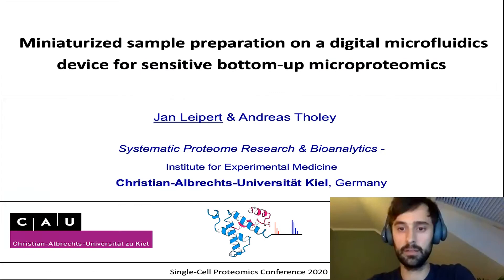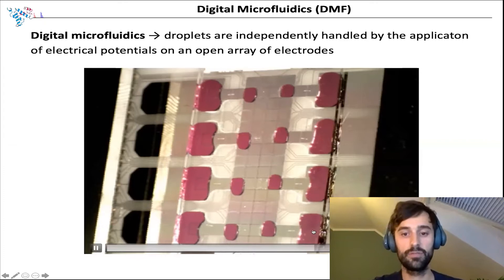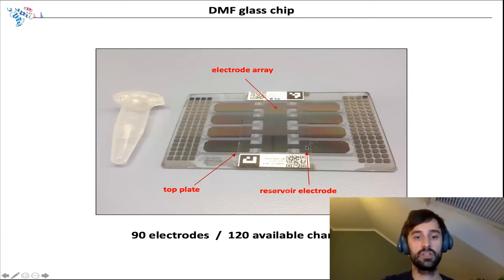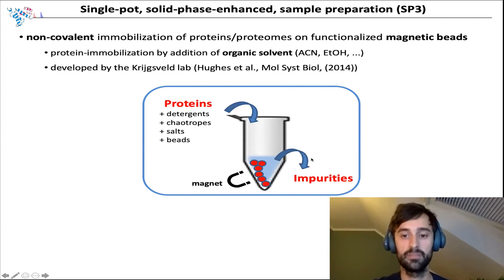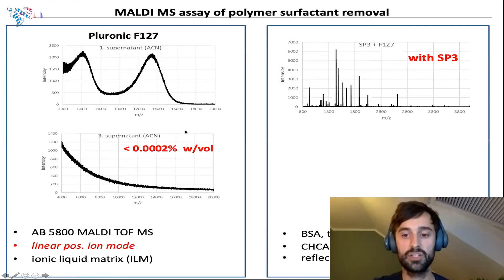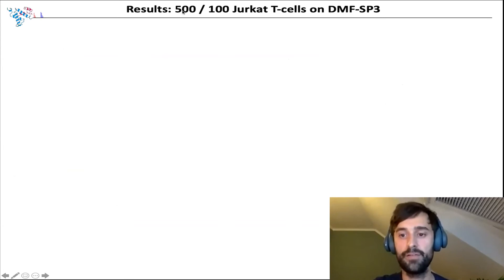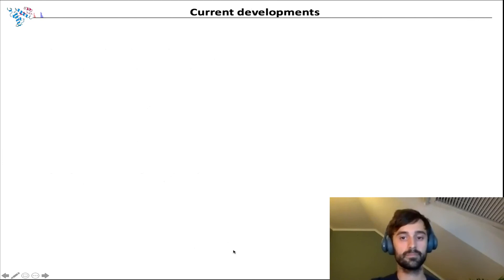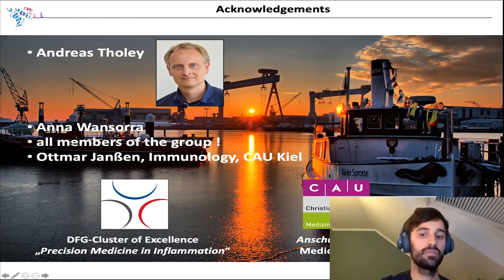Miniaturized sample preparation by digital microfluidics for sensitive MS | Jan Leipert | SCP2020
Miniaturized sample preparation on a digital microfluidics device for sensitive bottom-up microproteomics